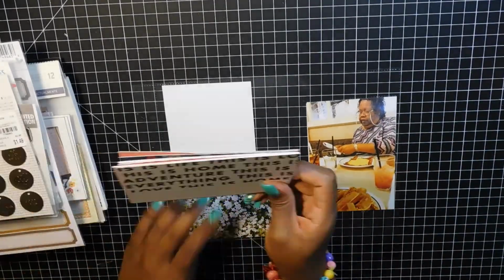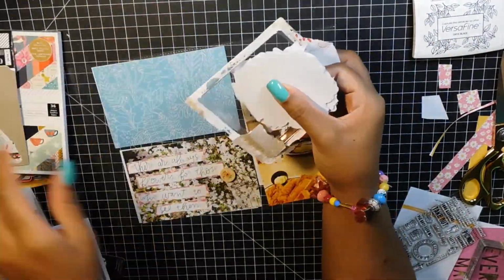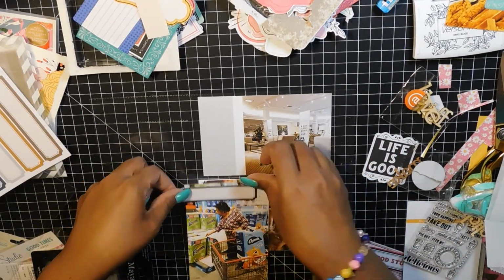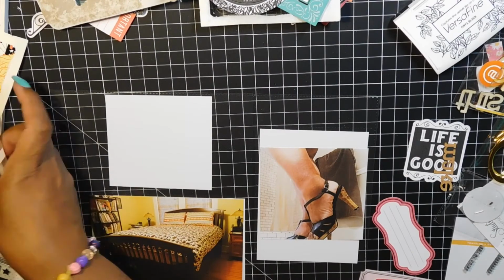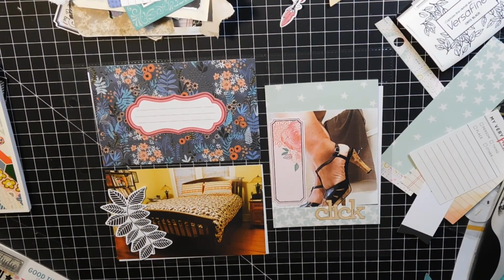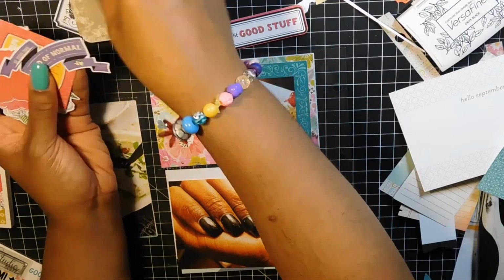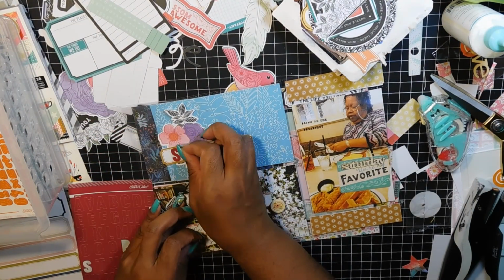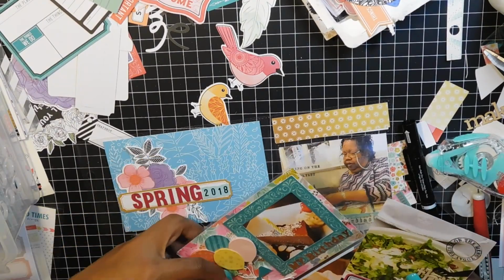Project Life Process Video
Showing the process of a page in PL album from Spring 2018.

Hallmark brand page protector size: 8.5x12 inches *fits as an atypical size insert page*